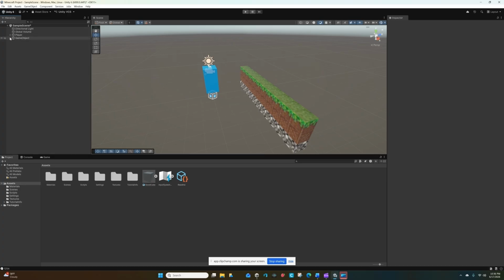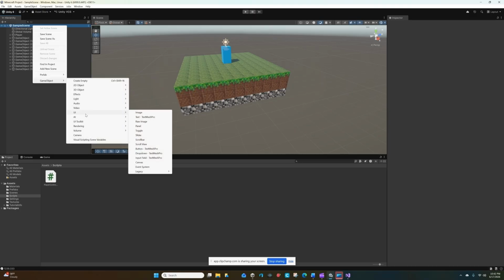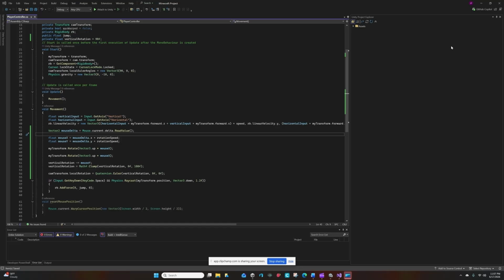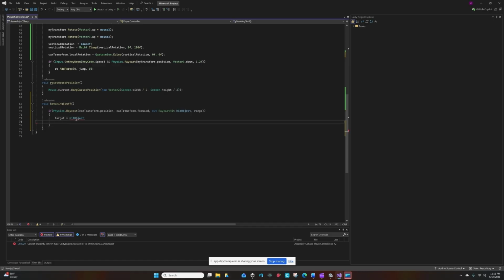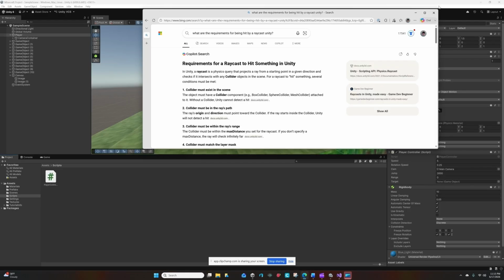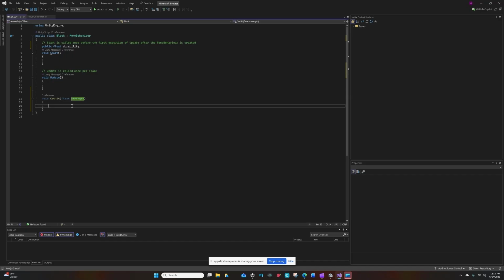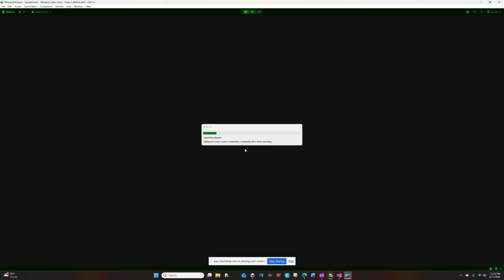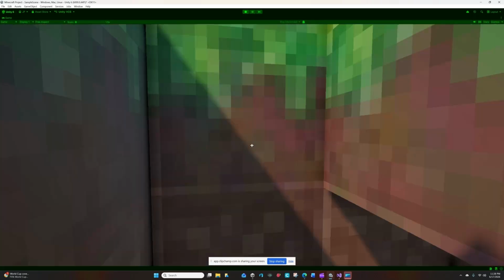Rebuilding Minecraft Episode 4: Breaking Blocks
It's actually starting to feel a bit like Minecraft!